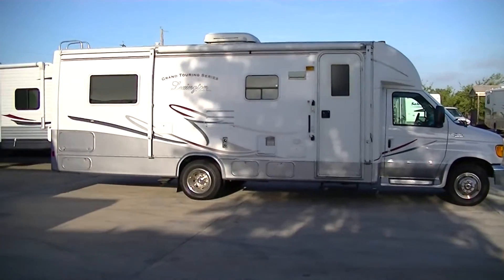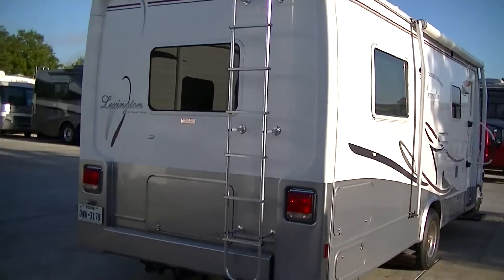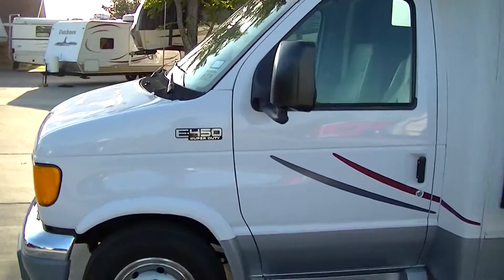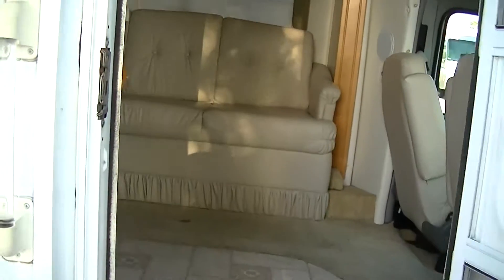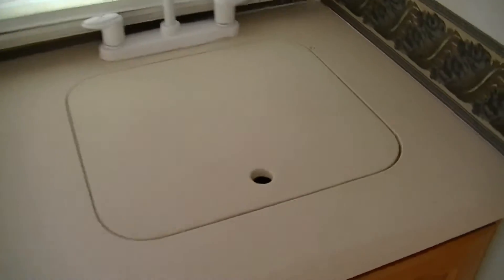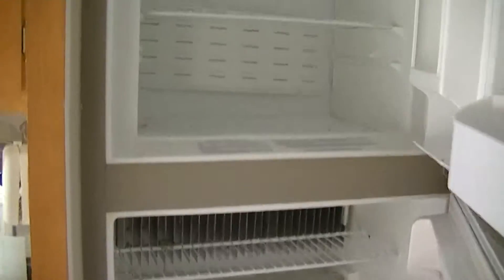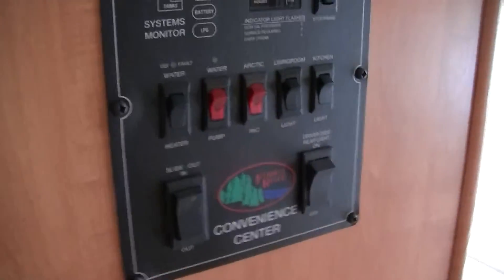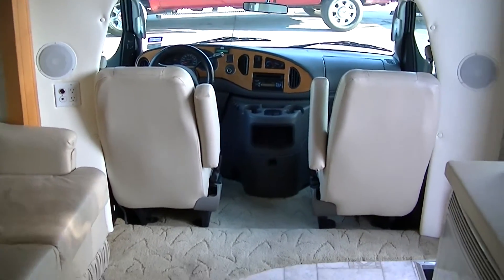Supple Leather Accents This Stunning 20ft 2003 Lexington B+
The sensuous feel of soft and supple leather embraces you as you cruse down the road in this stunning Lexington Class B+ home on the road! Ideal for the empty nester couple or the young family this great RV sleeps four in total comfort! Great meals on the road are right at you finger tips thanks to the full kitchen! No worries about finding clean bathrooms on the road when you have your very own right there with you! With only 39K on the ODO the gas powered Ford engine is just getting broke in! Thanks to having holding tanks for fresh and waste water as well as a generator for power you are free to set up camp where ever the mood strikes! Vacation ready, fully self contained, Sleeps 4 and priced to sell at only $29,995.00 this B+ RV for sale wont last long so call today to schedule your review! When you Call remember to ask for Bob Barker and lets make a DEAL!